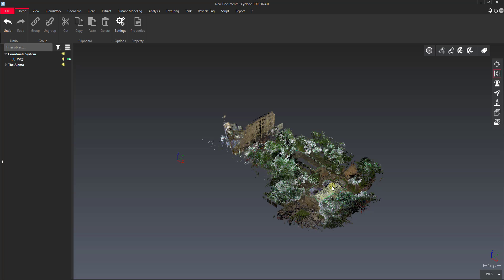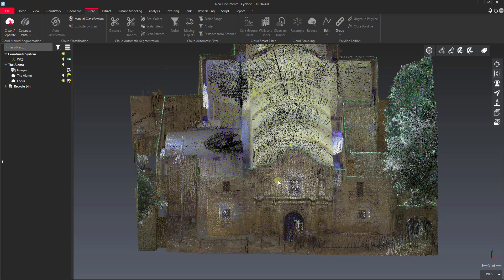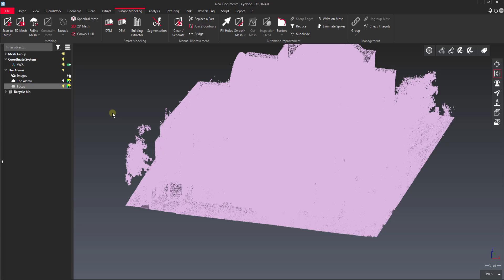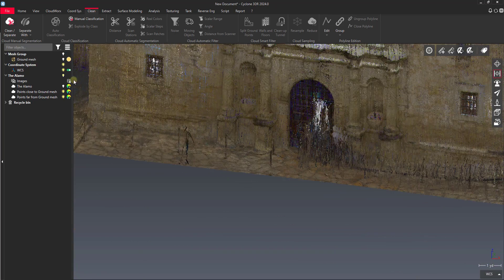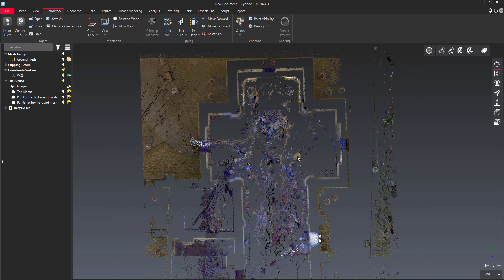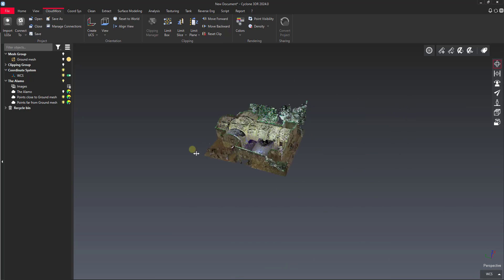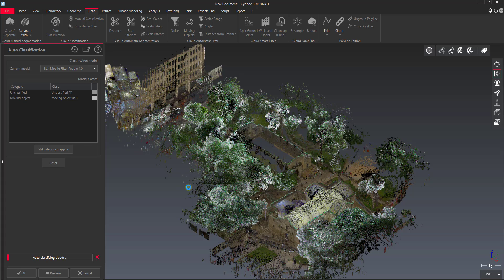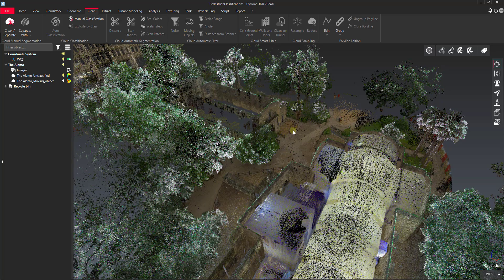Cyclone 3DR - Cleaning out Pedestrians in Data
This video goes over a couple quick ways to remove pedestrian noise in Cyclone 3DR.

Cyclone 3DR version 2024.0.4